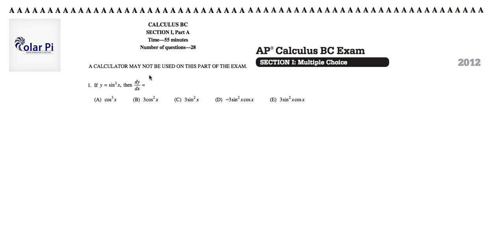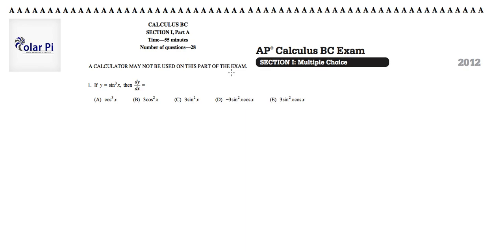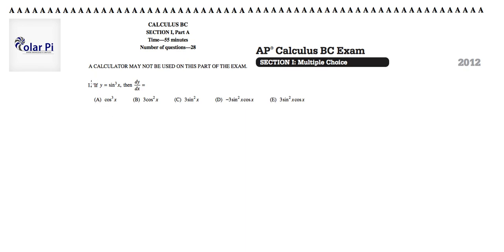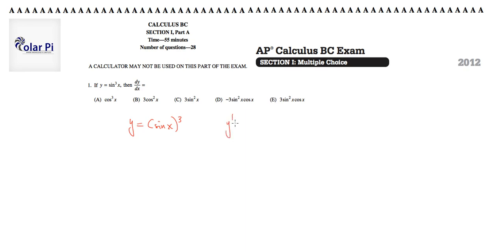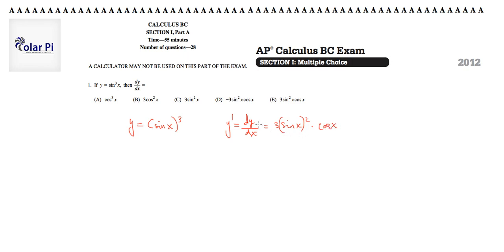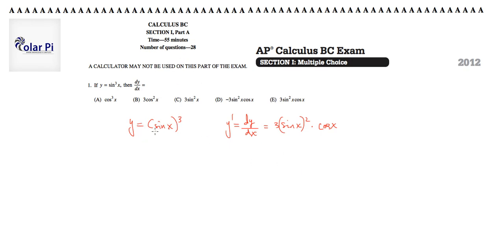2012 AP Calculus BC Multiple Choice [Part A]- (Problem 1)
1) He is incredibly narcissistic and promotes himself shamelessly.
2) He misleads and confuses.
3) He pushes people away from Jesus Christ God, the Holy Trinity, the one and only messiah.  White Jesus does all three of the above and more -- matching the ways of Satan.

This is the 1st problem in the first section (Section 1- Multiple Choice) and first part (Part A - No Calculator)  of the AP Calculus BC 2012 Multiple Choice International Practice Exam.